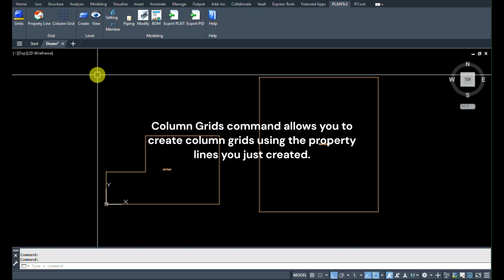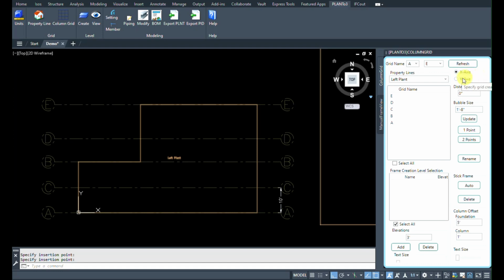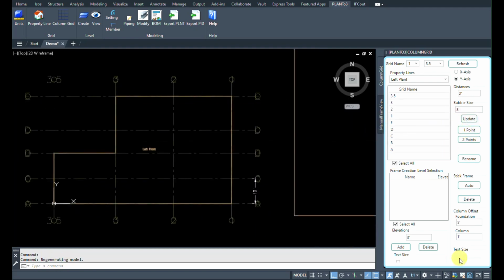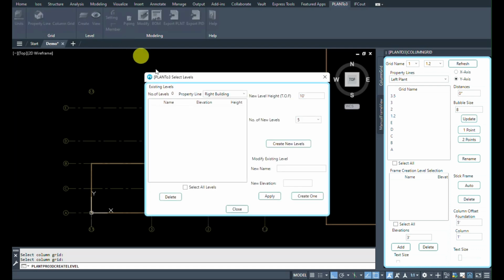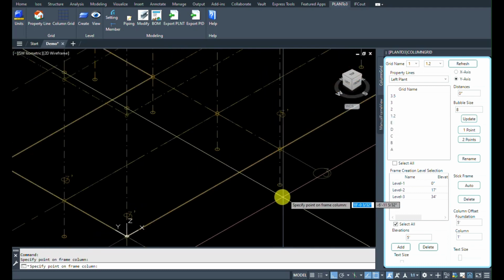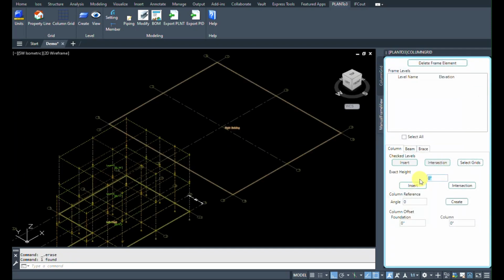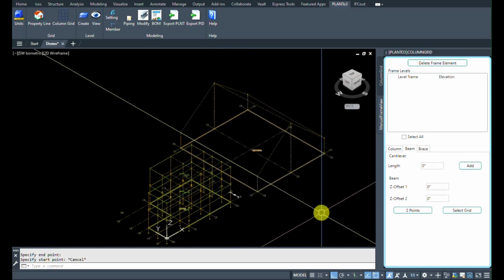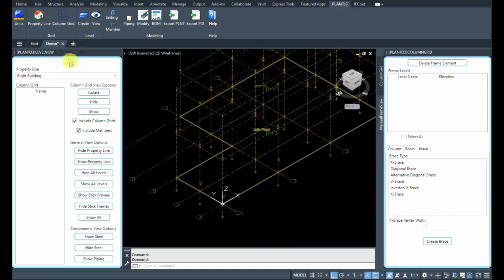PLANTo3 Column Grids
Tutorial for PLANTo3 Column Grids